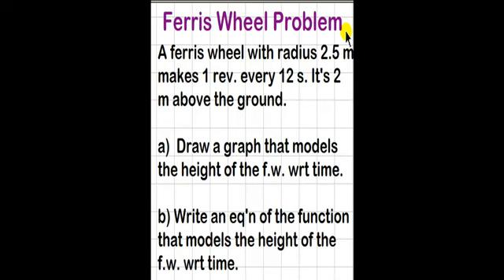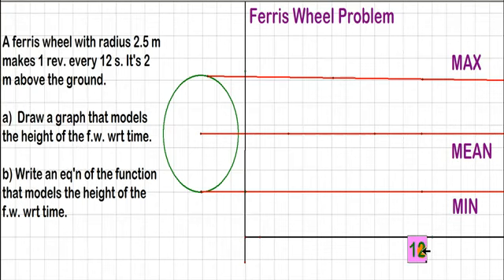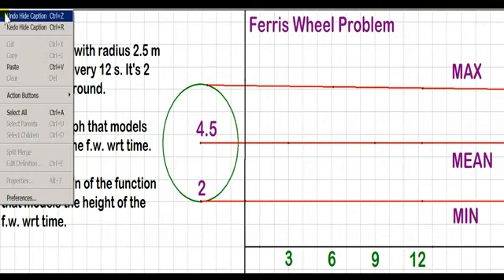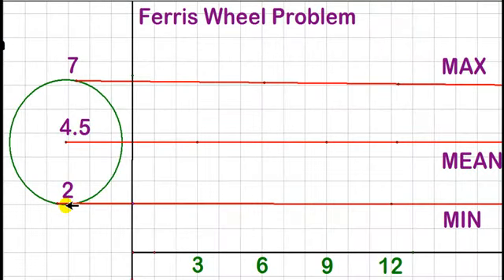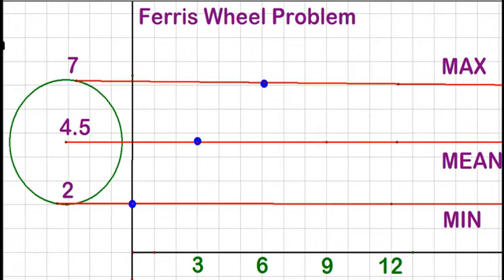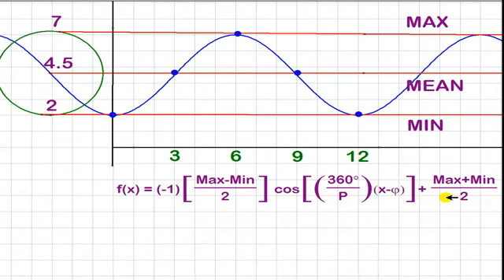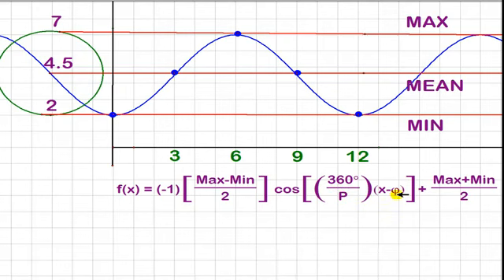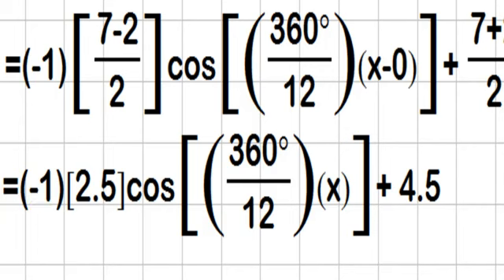Ferris Wheel Trig Problem Type 1